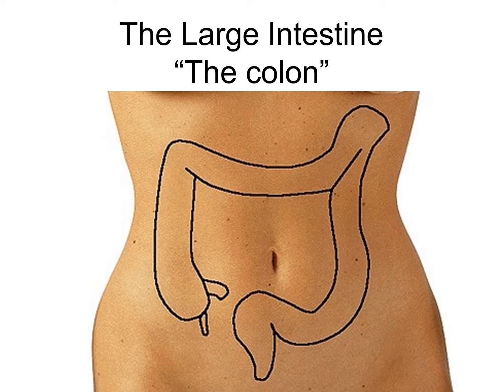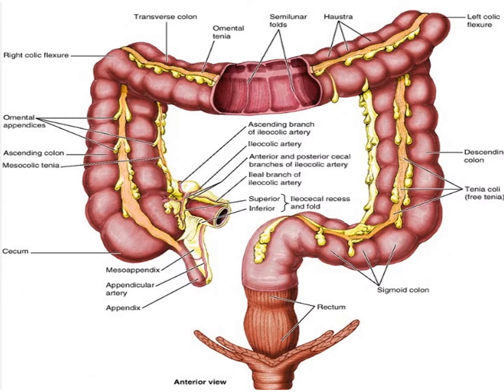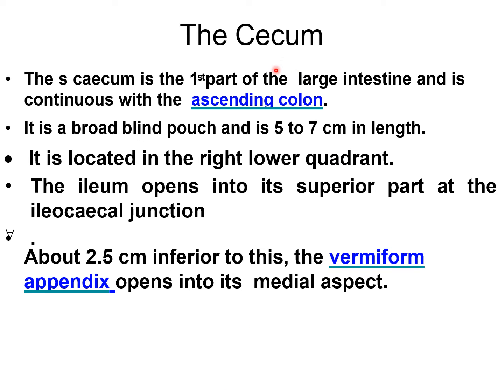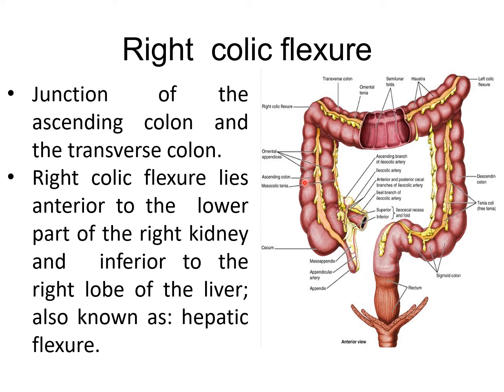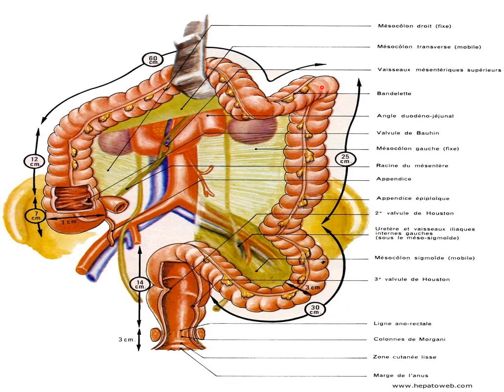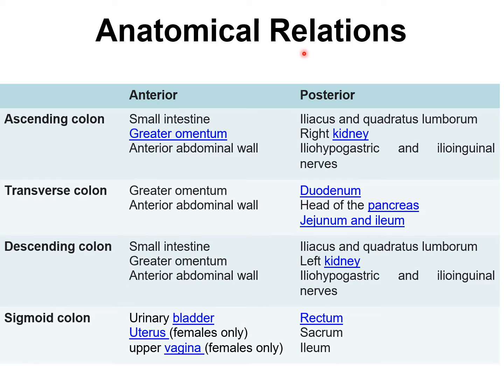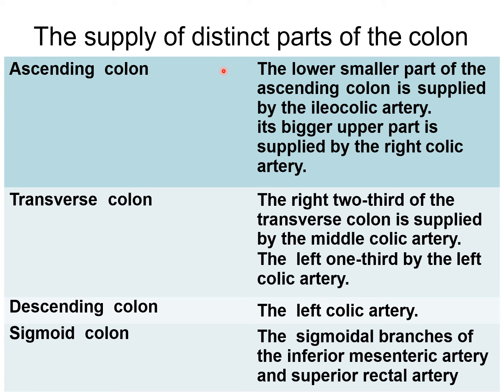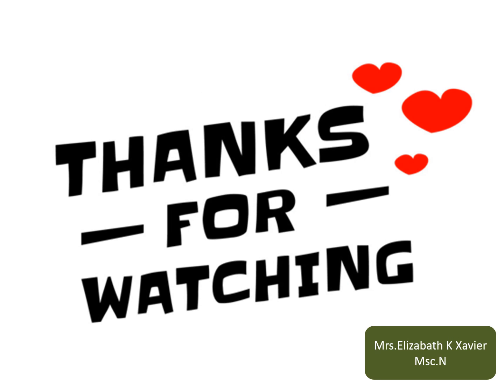Anatomy for Nursing : Large Intestine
To answer all questions related to large intestine in your exam, watch this video.